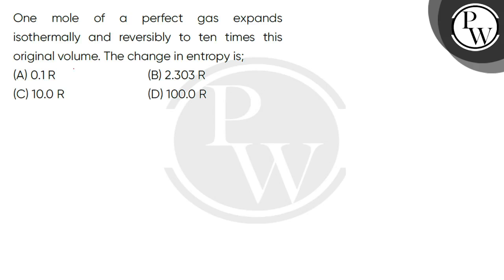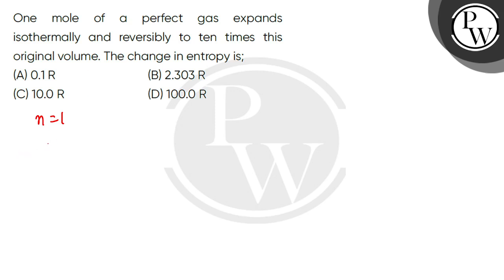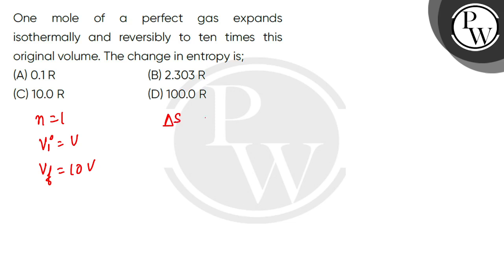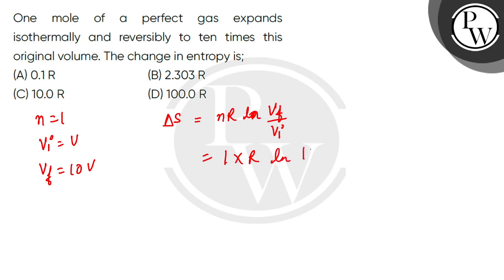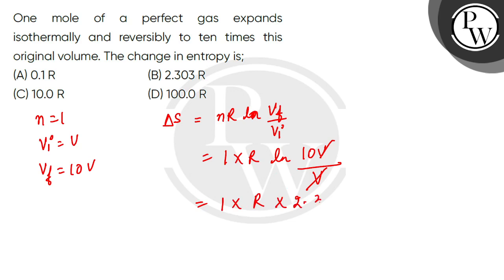One mole of a perfect gas expands isothermally and reversibly to ten times this original volume.....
One mole of a perfect gas expands isothermally and reversibly to ten times this original volume. The change in entropy is; 📲PW App